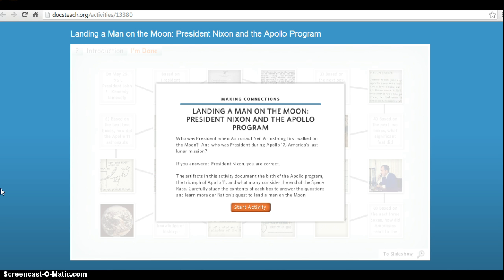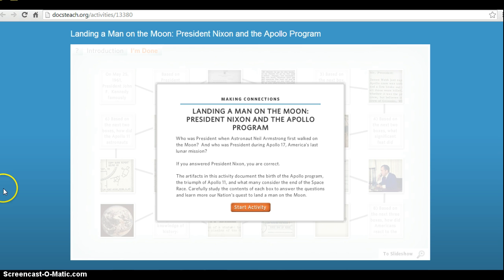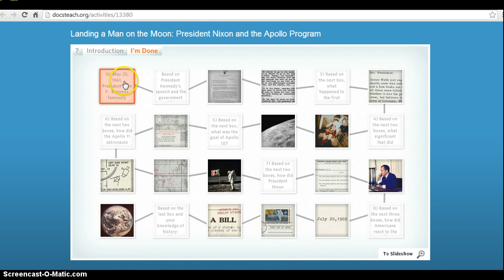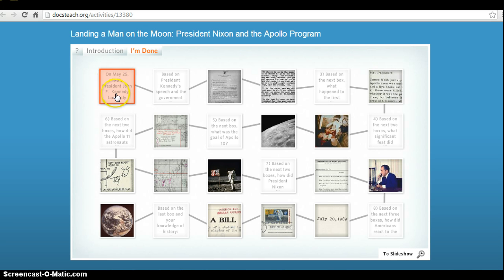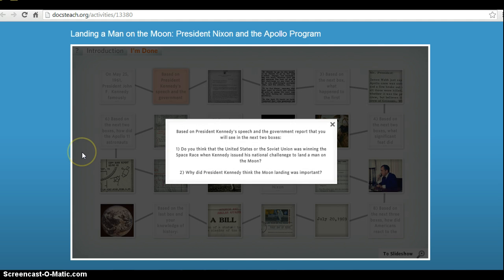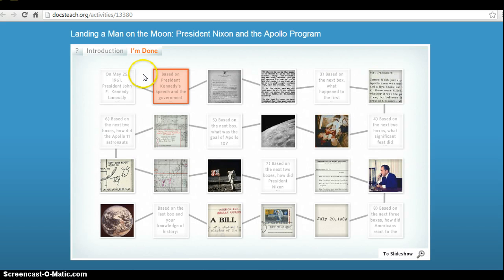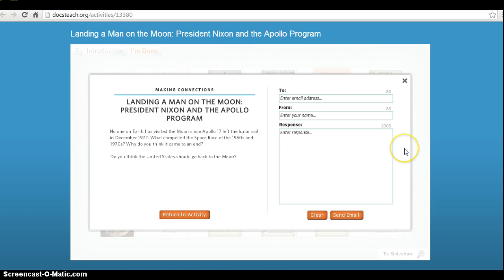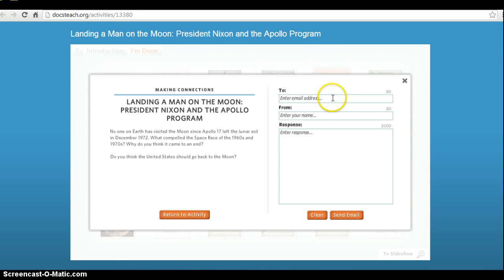DocsTeach: Making Connections